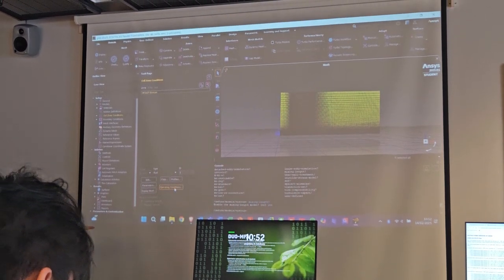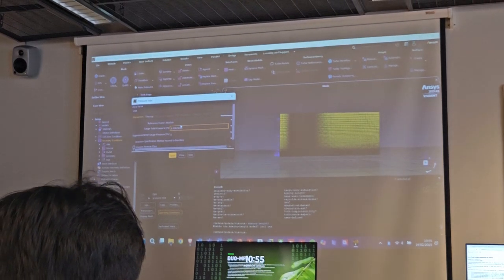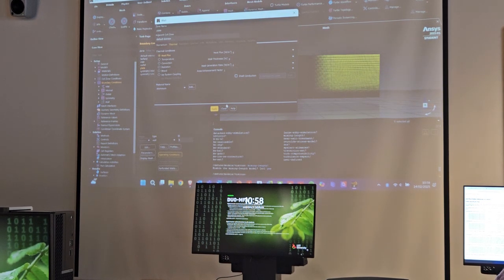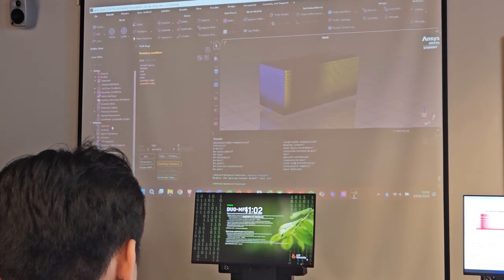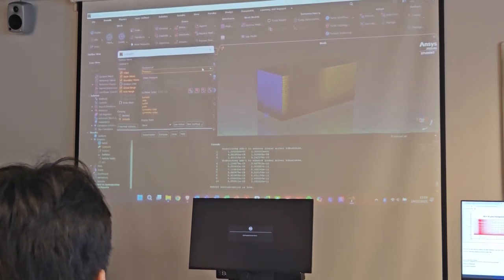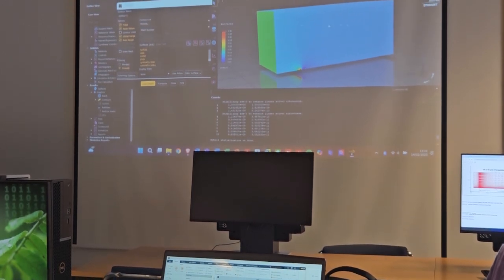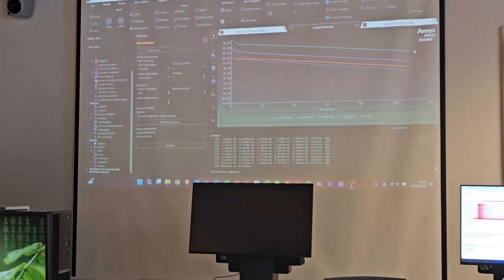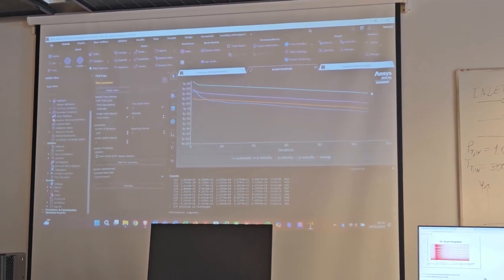excersie 5 part2